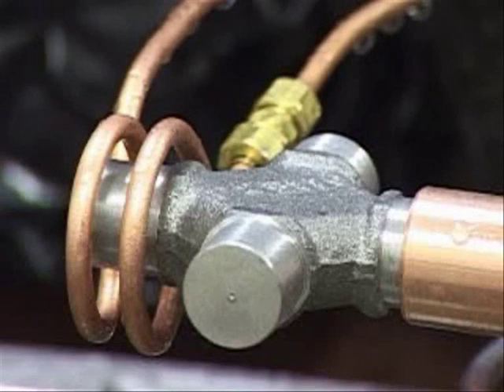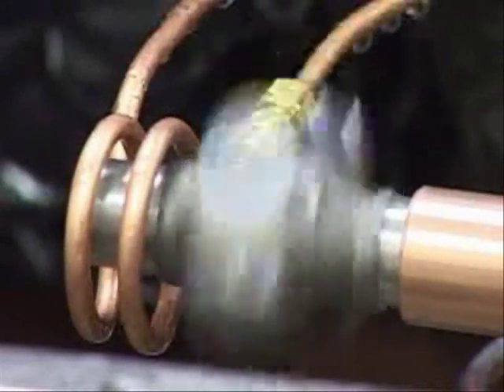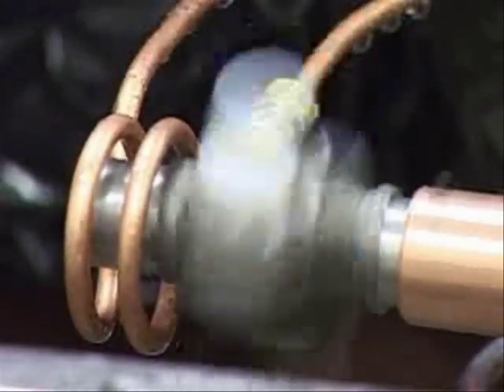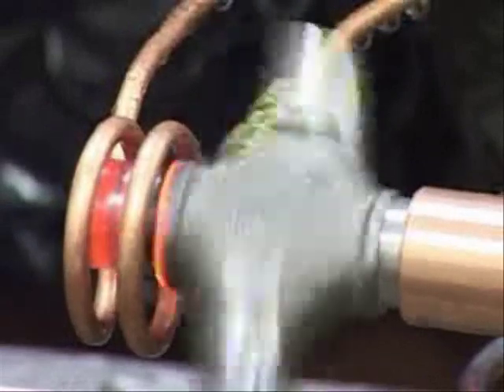Harden van metalen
Deze applicatie video laat zien hoe inductieverhitting gebruikt kan worden bij het harden van metalen. Voor meer informatie hierover kijk op